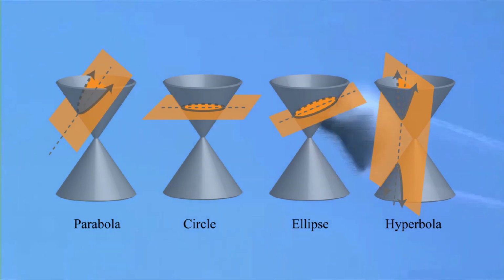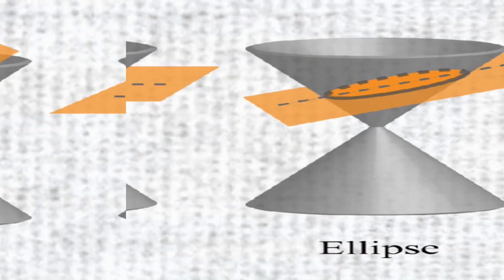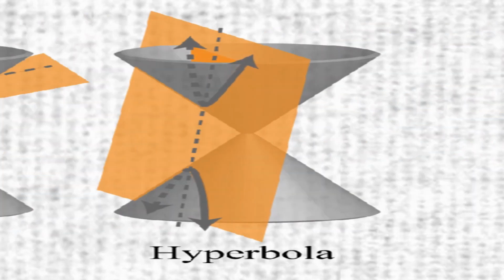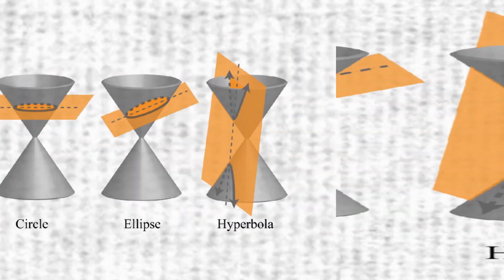𝑺𝒊𝒈𝒎𝒐𝒊𝒅𝒔 (𝑚𝑎𝑟𝑘𝑒𝑡 𝑡𝑟𝑒𝑛𝑑𝑠)